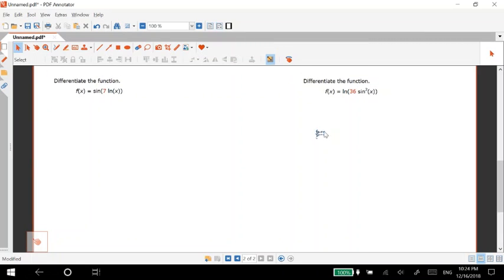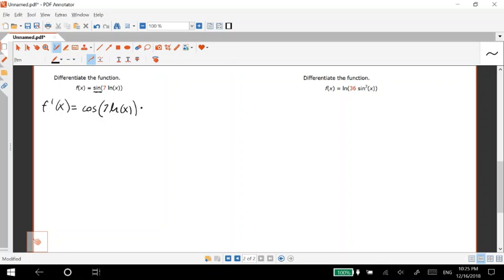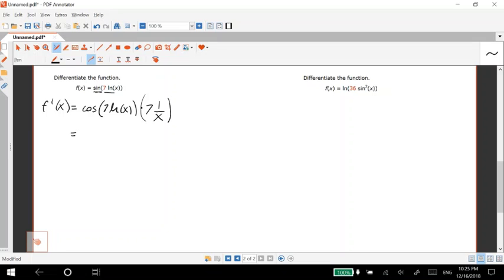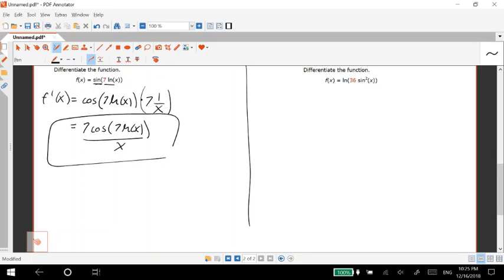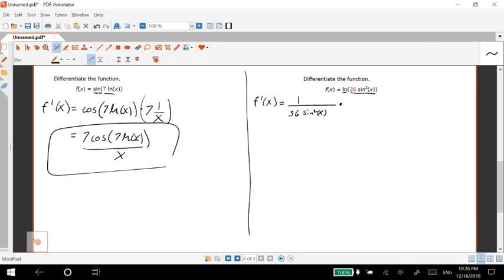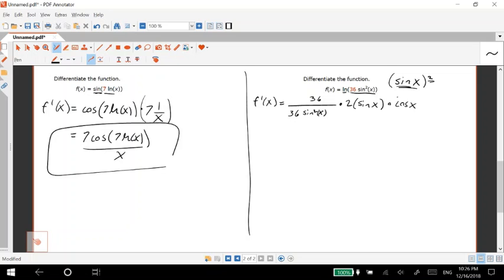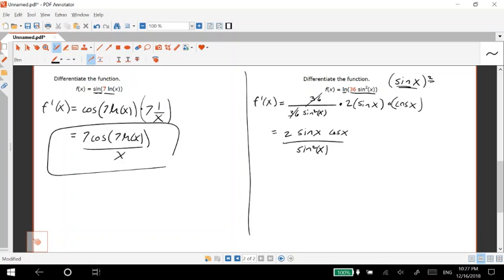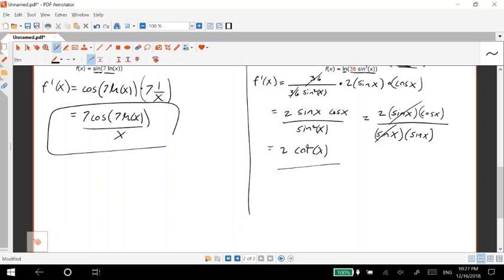Differentiate the function. f(x) = ln(36 sin2(x)) f(x) = sin(7 ln(x))